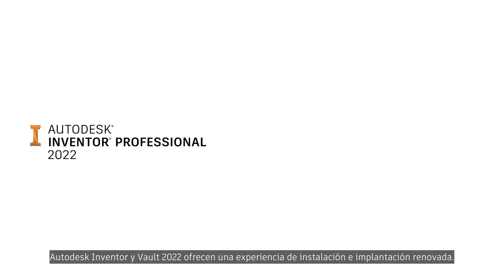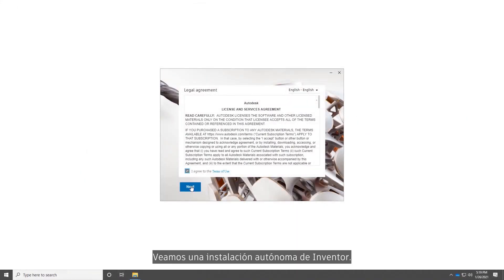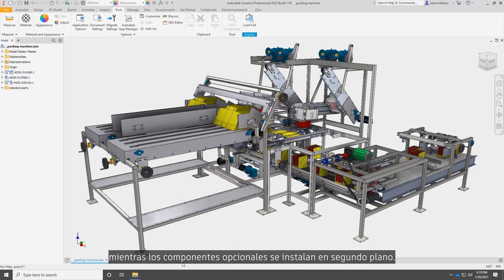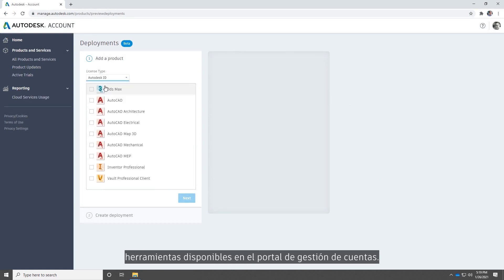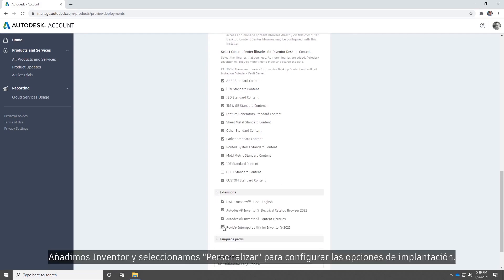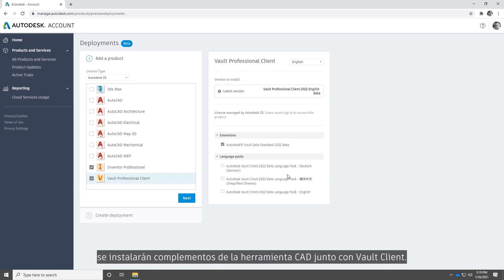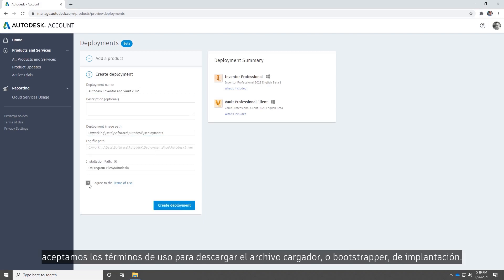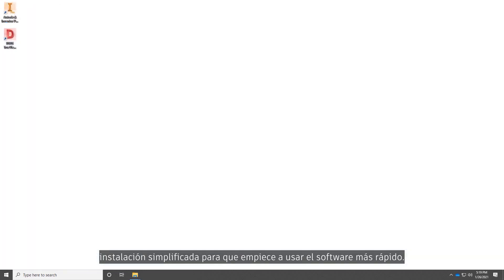Inventor 2022 - Instalación e implementación